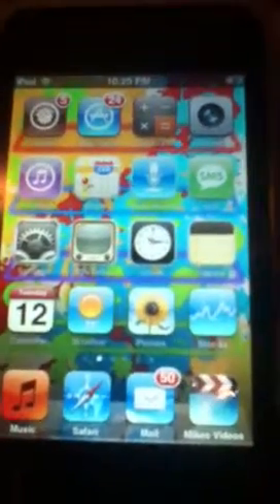How to take picture on iPod 2 gen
I'll teach you how take pic on iPod